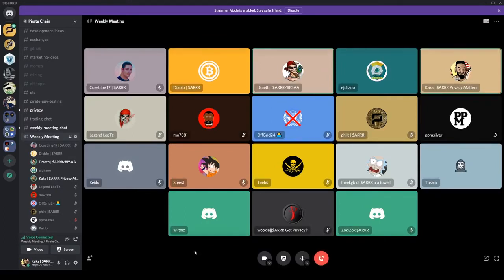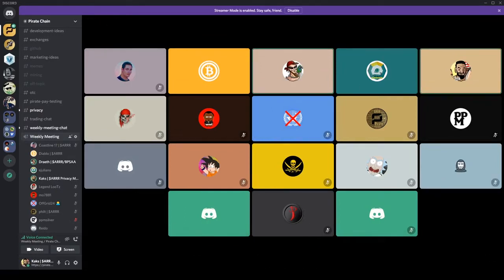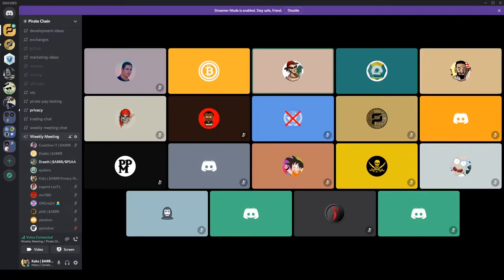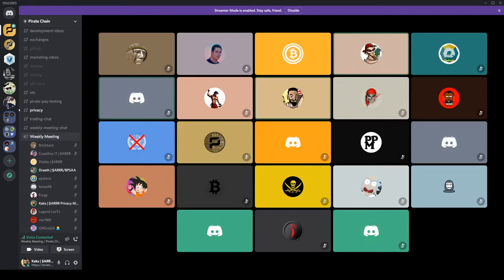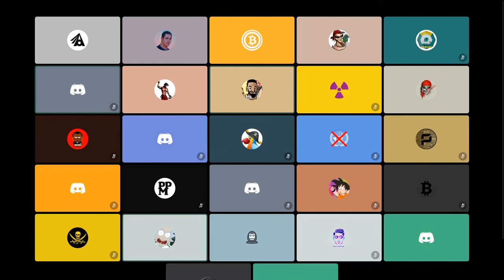The Monthly Project December Update | Pirate Chain (ARRR) | Privacy By Default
Pirate Chain (ARRR) is a 100% private send cryptocurrency. It uses a privacy protocol that cannot be compromised by other users activity on the network. Most privacy coins are riddled with holes created by optional privacy. Pirate Chain uses zk-SNARKs to shield 100% of the peer to peer transactions on the blockchain making for highly anonymous and private transactions.